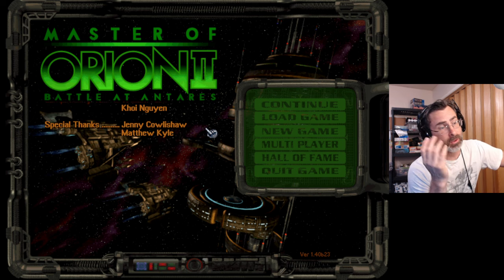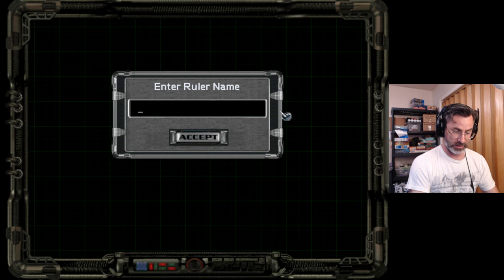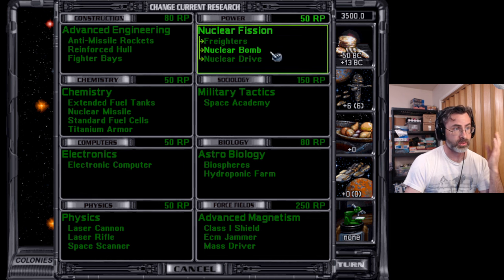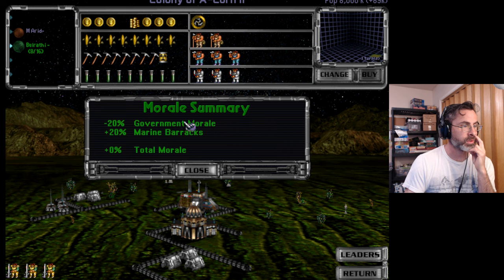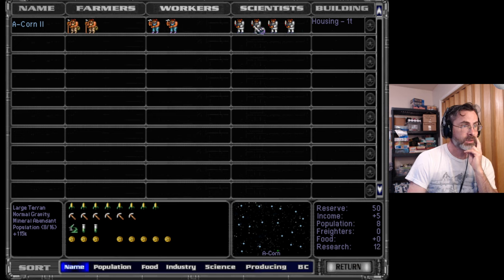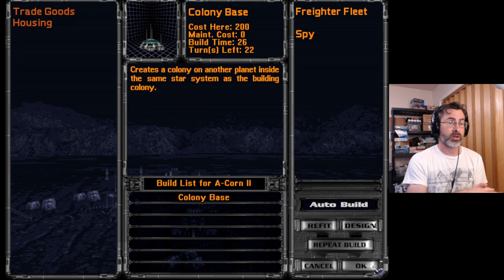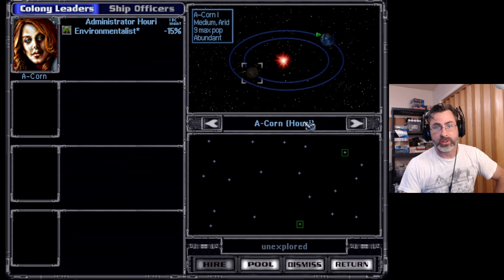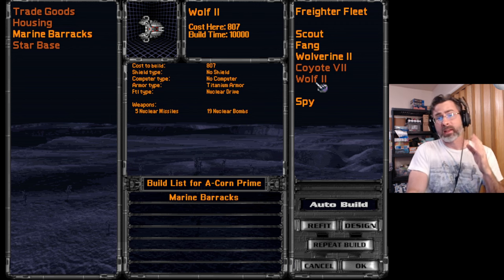Master of Orion 2 - Play through Tutorial - Farmer Build - Ep 1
Moo2 instructional gameplay and tips. Learn some play mechanics with me.

Masters of Orion.